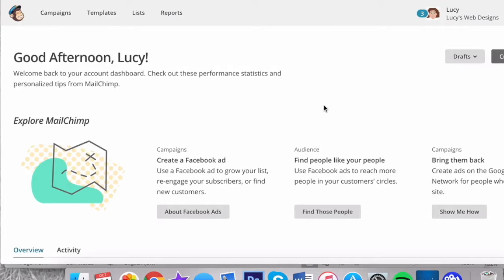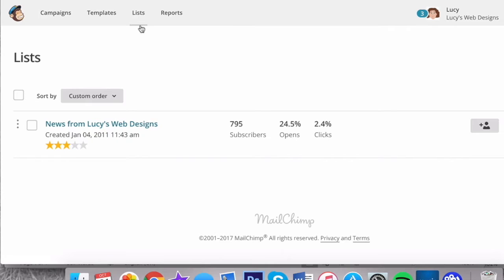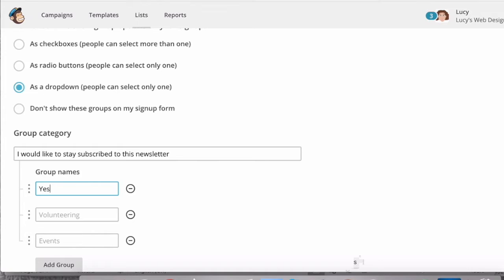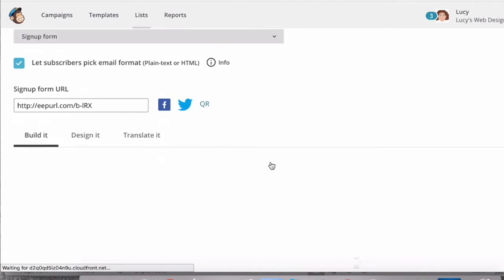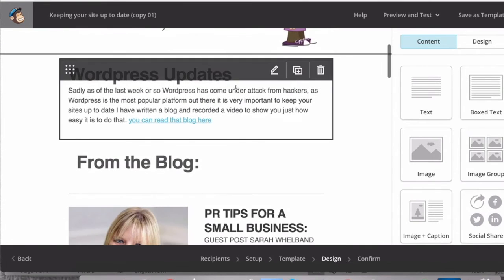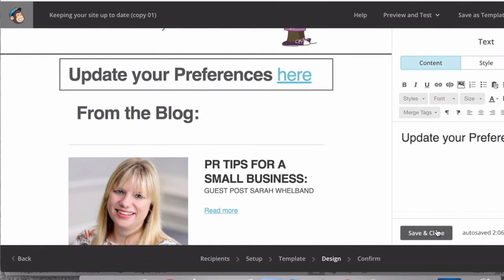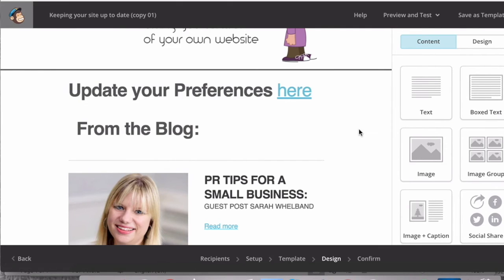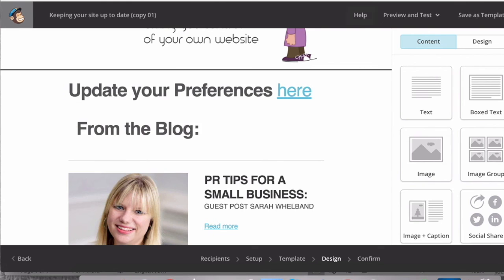GDPR and Mailchimp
The new changes to the law could affect your mailchimp lists, this video shows how to add a new field to an existing list.